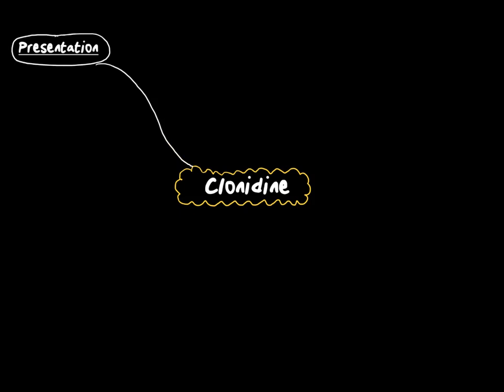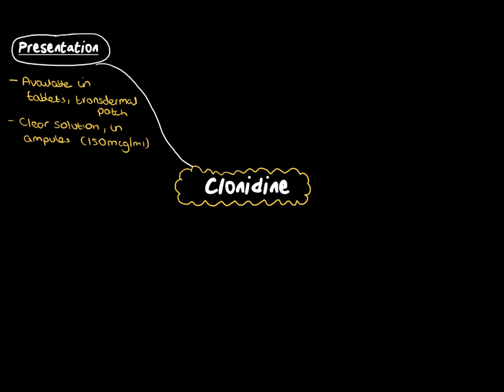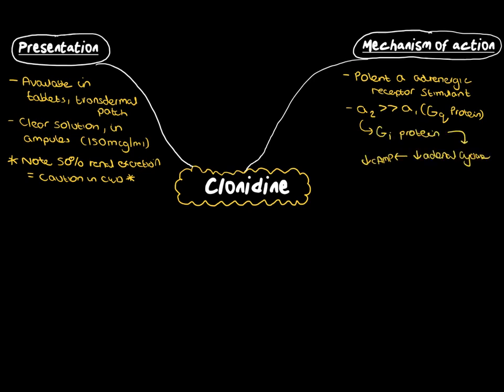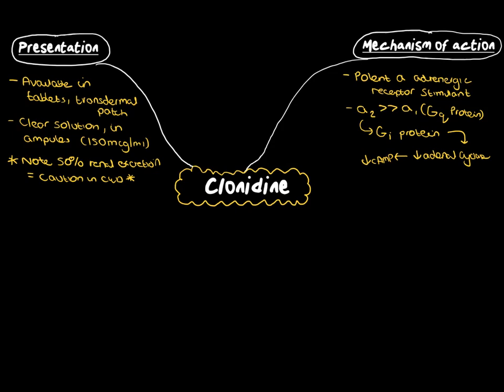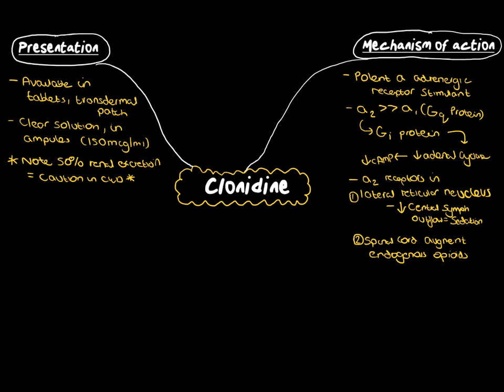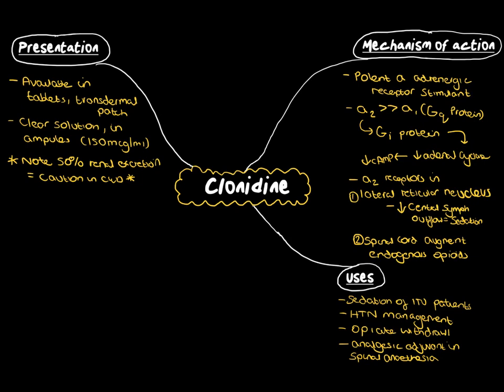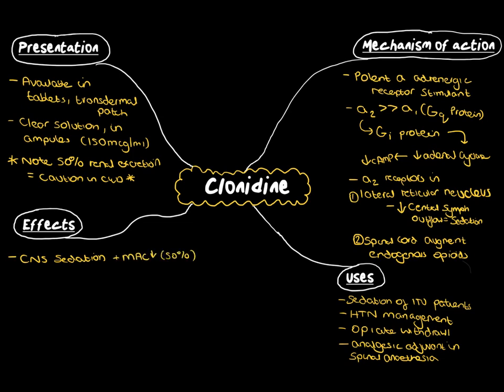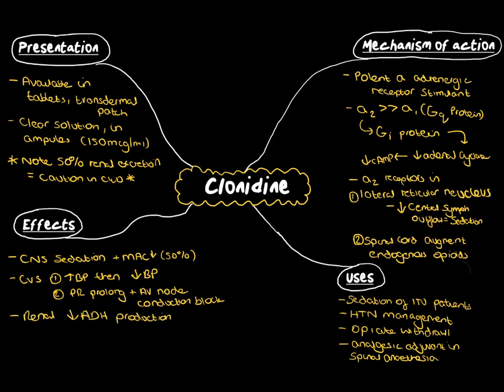Clonidine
Whiteboard pharmacology webcasts for FRCA/FFICM by thecritcareproject